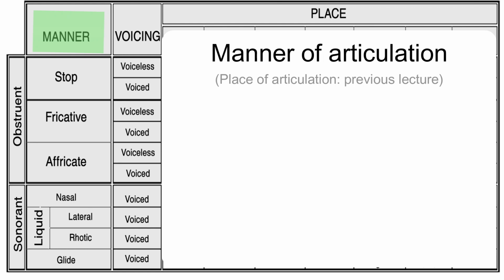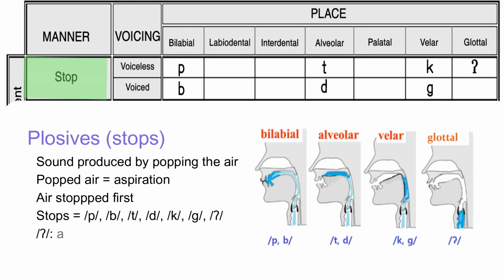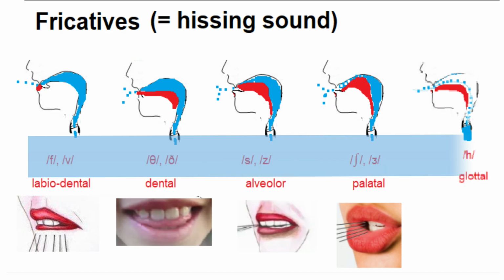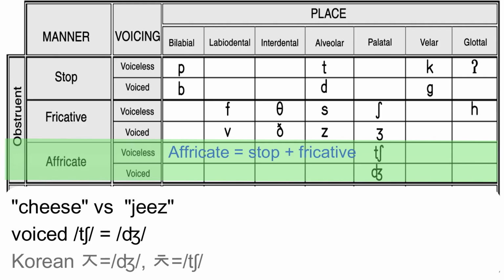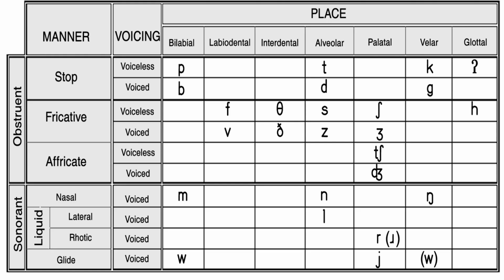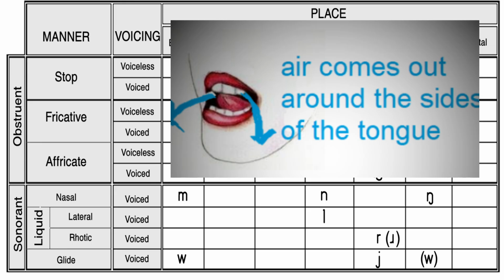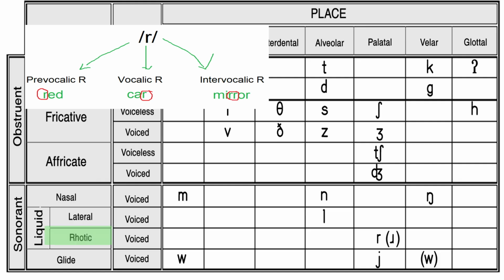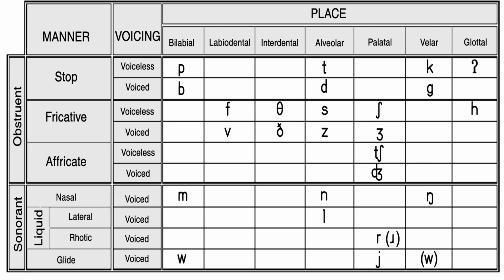Master English Pronunciation: The 6 Hidden Mouth Mechanics That Control All 24 Consonants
Did you know that clear English pronunciation is actually pure mechanics? Most language learners spend years mimicking native speakers, trying to copy general sounds without ever realizing that pronunciation is completely mechanical. If people struggle to understand you, it is rarely your accent—it is almost always an issue with how you let air escape from your mouth.

Your vocal tract acts just like a musical instrument. By adjusting the physical valves inside your mouth, you change the entire texture of your speech. In this video, we pull back the curtain on the Manner of Articulation and show you the exact mechanics behind the 6 ways air travels from your lungs to the listener's ears. Once you learn how to manipulate this airflow, you will stop guessing and start speaking with effortless clarity.

🎧 LISTEN TO THE FULL AUDIOBOOK MASTER CLASS:Unlock the full, step-by-step physical breakdown of English sounds on Audible.